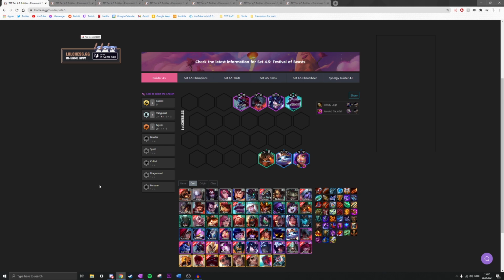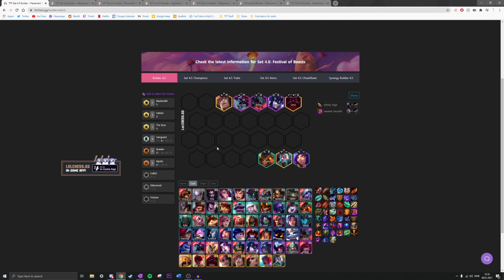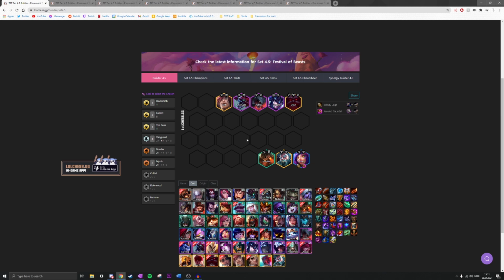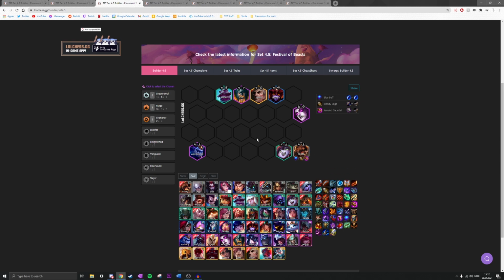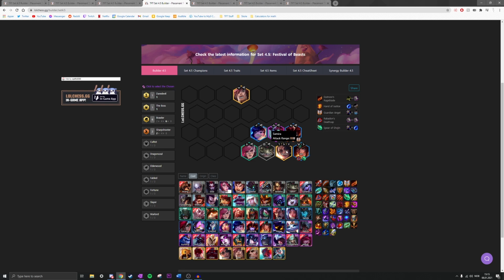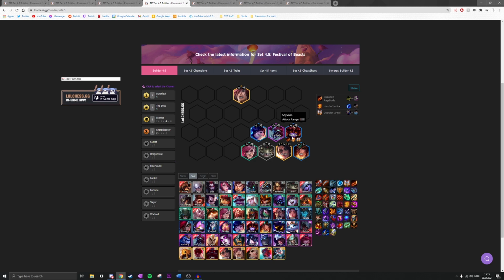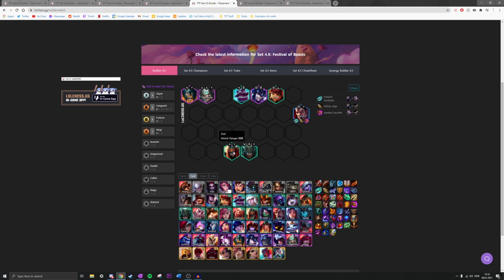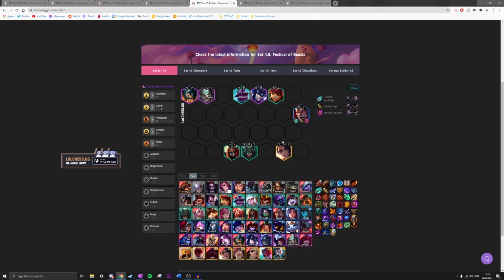6 more broken comps for set 4.5 | TFT Guide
If you want coaching, the information is on the discord server under coaching

Timestamps:
0:00 - Neeko (Vanguard/Mystics)
2:12 - Reroll Brand (Mage/Dragonsoul)
3:14 - Brawlers
5:03 - Space Jam
6:30 - Ninja Zed 2.0
7:52 - Enlightened Talon 2.0
8:30 - Outro

This video goes over 6 more comps to play in set4.5 , there are a lot of new ones coming up that I cover here. Vanguard Mystics with Neeko carry. Reroll Brand that revolves around getting him 3star. Brawlers with shyvana carry, they utelize the new AD they get from the brawler stacks. Space Jam that makes an insanely strong 3star Darius that dunks on everyone. Ninja Zed 2.0, he is still powerful with slayer instead of Shade. Enlightened Talon 2.0, now back even stronger with the new enlightened buffs.